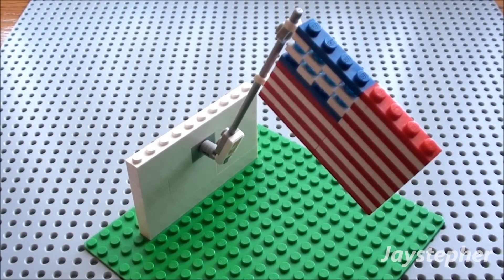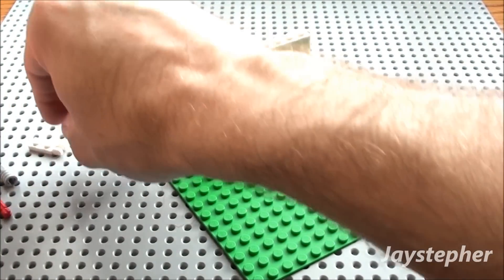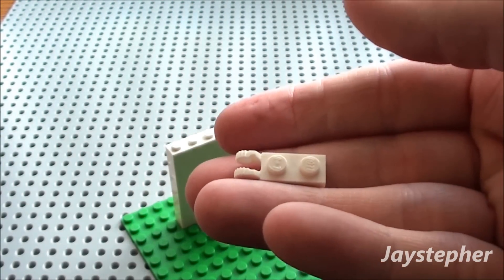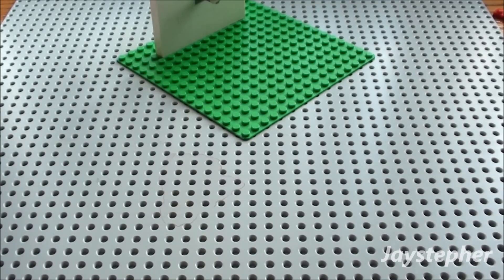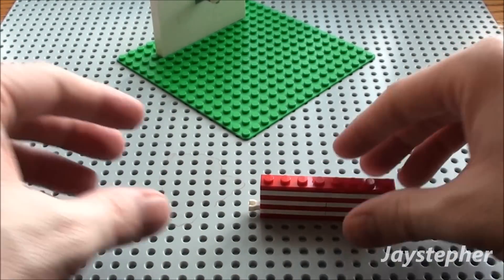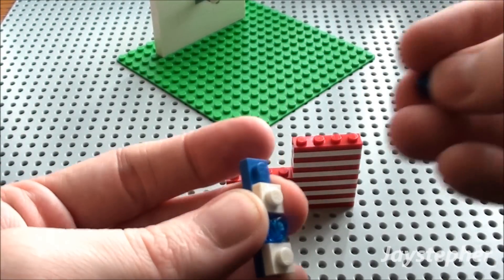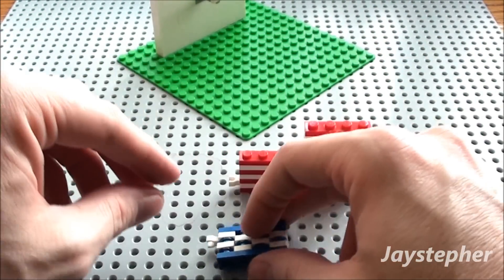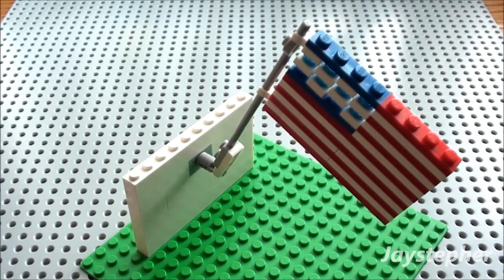LEGO Wall-Mounted Flagpole With Flag How To Tutorial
A cool tutorial on how to construct a wall-mounted flagpole with a flag. The flagpole can be attached to a wall or building which will a great enhancement for a school, office building, or home. The 47 parts for this tutorial are listed below.

Parts list:

1 - 16 x 16 Green Plate (4593364)
1 - 1 x 1 White Plate (302401)
1 - 1 x 3 White Plate (362301)
4 - 1 x 4 White Plate (371001)
2 - 1 x 8 White Plate (346001)
2 - 1 x 1 White Plate With Holder (4517923)
1 - 1 x 2 White Plate With Vertical Fork (4183048)
1 - 1 x 2 White Brick (300401)
1 - 1 x 4 White Brick (301001)
1 - 1 x 6 White Brick (300901)
1 - 1 x 8 White Brick (300801)
2 - 1 x 10 White Brick (611101)
3 - 1 x 4 Red Plate (371021)
4 - 1 x 8 Red Plate (346021)
1 - 2M Cross Axle With Groove (4142865)
8 - 1 x 1 Blue Plate (302423)
2 - 1 x 4 Blue Plate (371023)
1 - Friction Stump With Cross Hole (4211679)
1 - 1 x 2 Grey Brick With Cross Hole (4211599)
1 - 1 x 2 12M Grey Plate With Shaft (4211759)